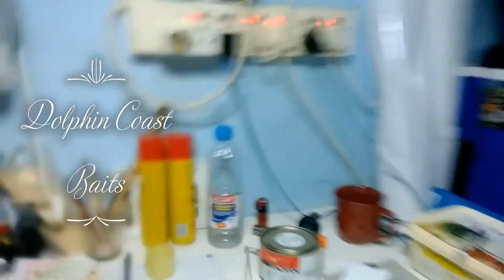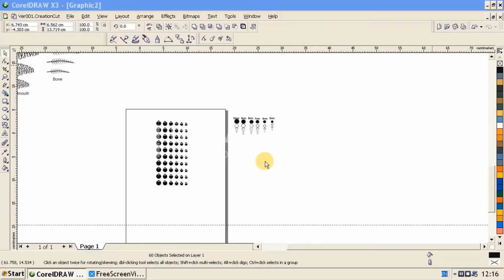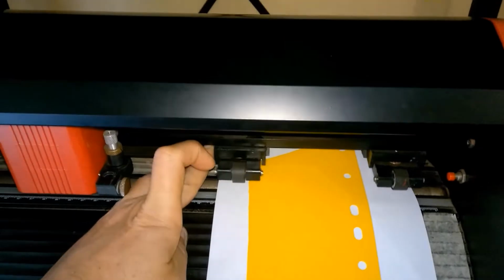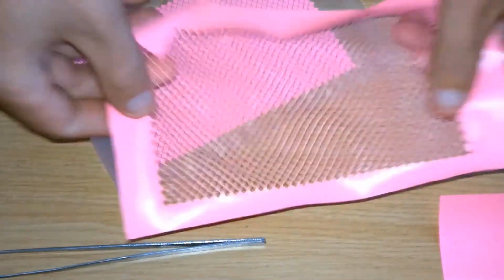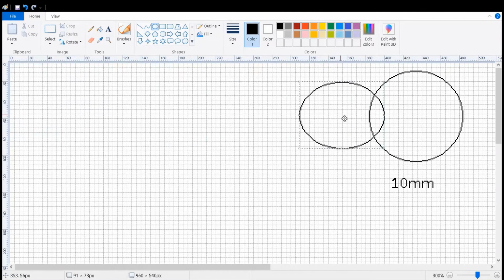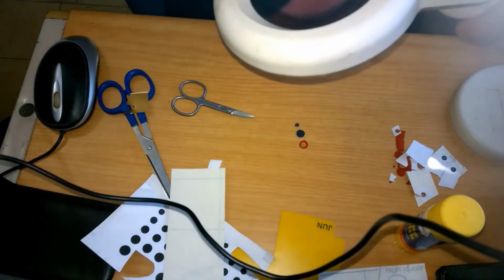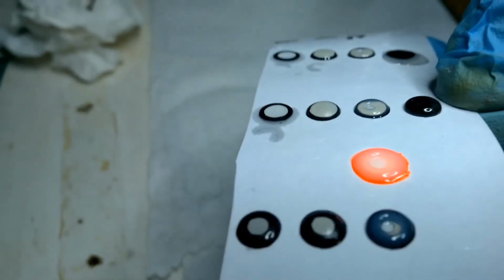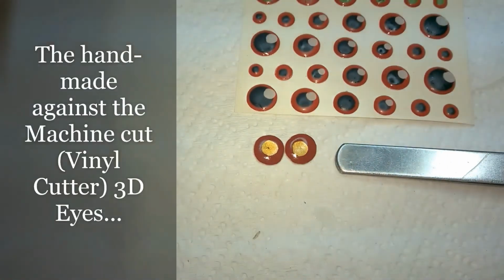DIY 3D Eyes and Airbrush Stencils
In this video I will show you how to make your own 3D eyes and Airbrush stencils for use in fishing lure DIY to general craft applications. Two songs supplied by Josh Woodward - "Dorian Gap" and "Learn to fly".